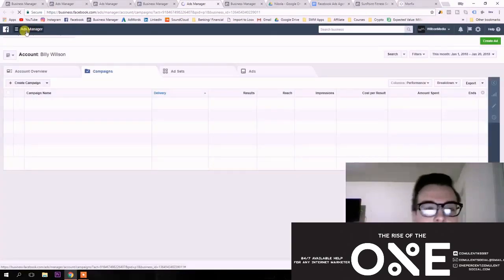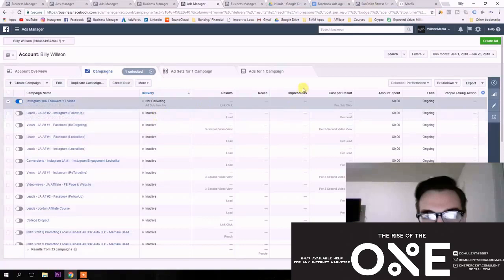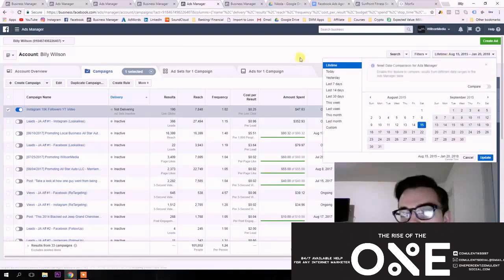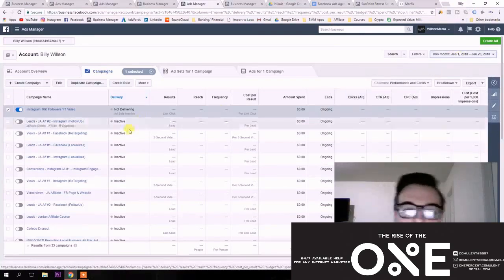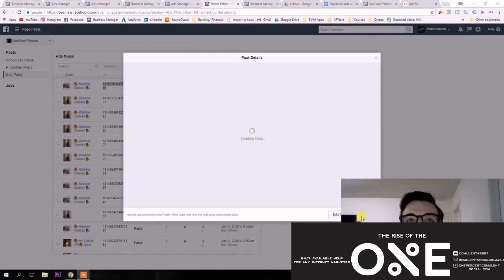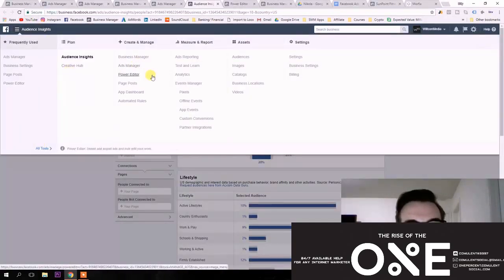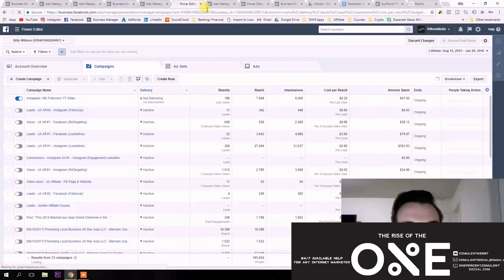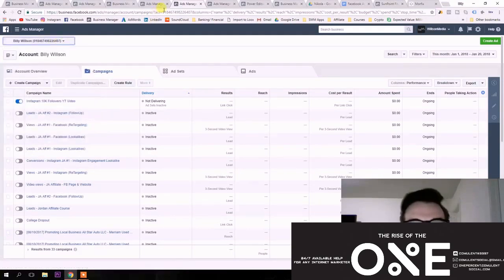03 Facebook Ads Manager Walkthrough Billy Willson